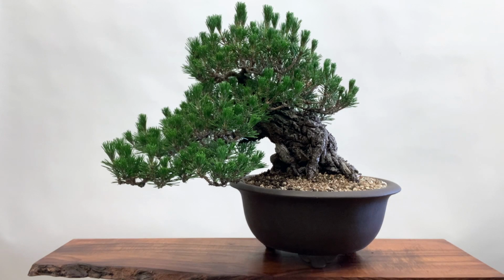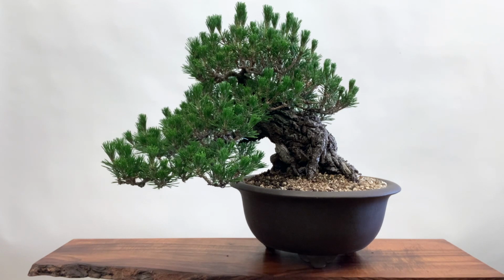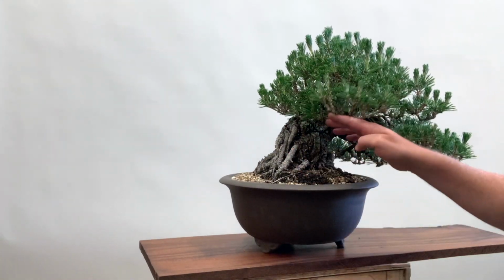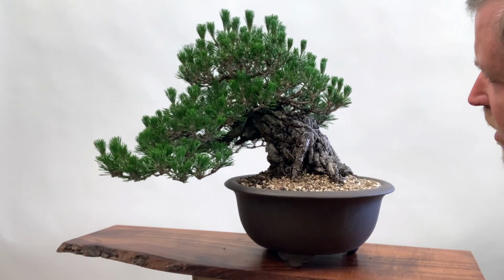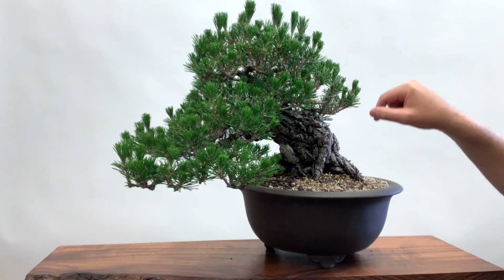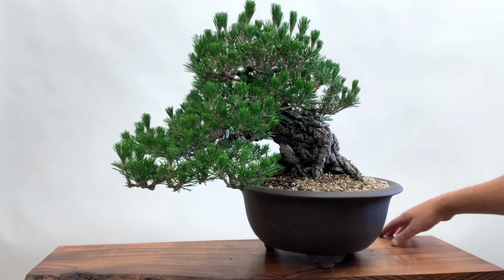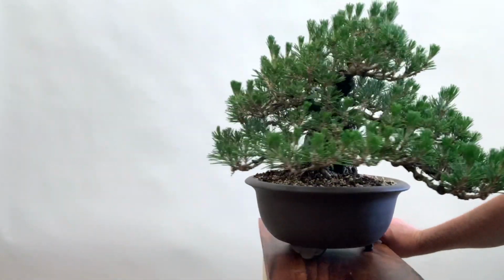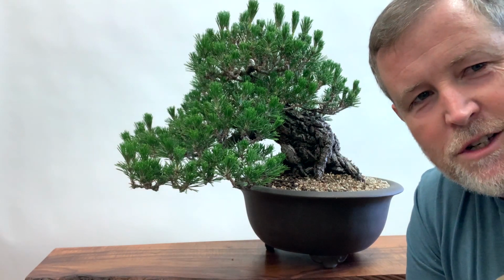Bonsaify | Fused Exposed Root Black Pine Critique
Eric grew and developed this Japanese Black Pine bonsai from seed over the course of 15 years. He explains how he enabled the exposed roots to fuse (hint: be patient with your sacrifice branch!) and offers some tips for developing your own fused expose root bonsai trees.